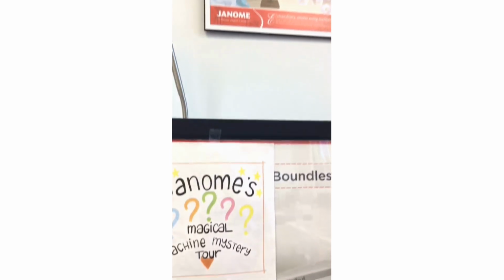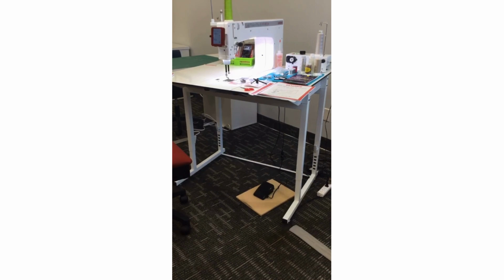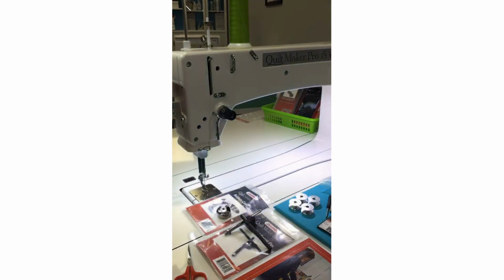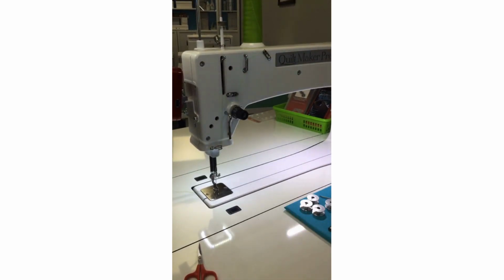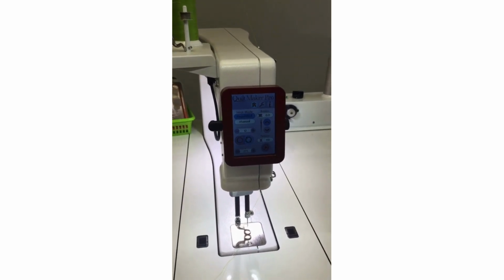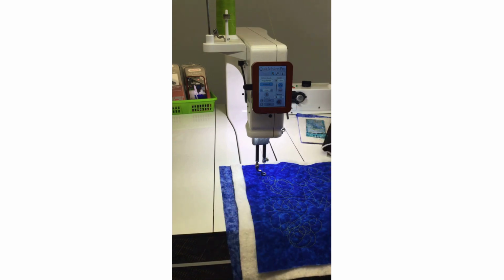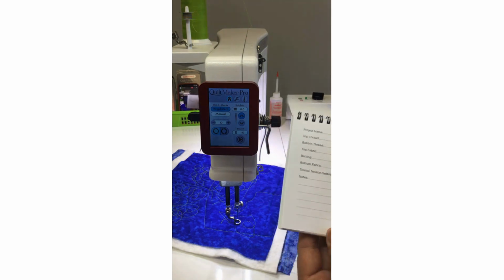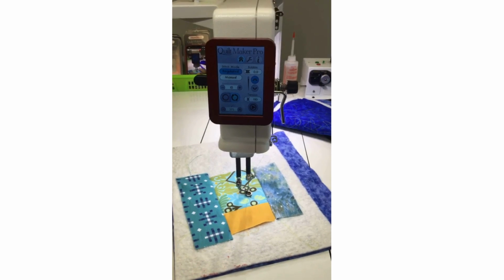Janome Quilt Maker Pro 18 VERSA !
VERSA means versatility - the machine head recesses into a generous 31.5 x 36" table, so takes up much less room than a traditional longarm quilting frame BUT, you get that same generous 18 x 9 inch throat space and touch screen controls of our regular Janome Quilt Maker Pro 18, but without the higher price tag!
The table can be adjusted to stand up, up to 39.5" OR quilt sitting down, down to 25.5". It's up to you!
Use Manual mode to quilt, OR, adjust the stitch length using the BUILT-IN STITCH REGULATOR!!

YES, BUILT-IN STITCH REGULATOR!

Quick and easy to assemble, check out the Unboxing video in the Janome FYI playlist for more information.

And, as always, check with your fabulous Janome Dealer!